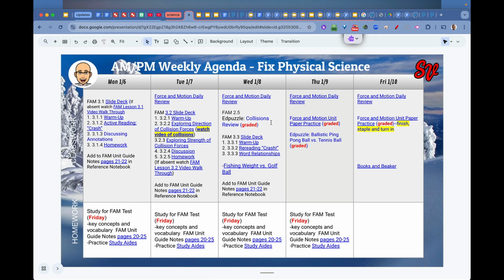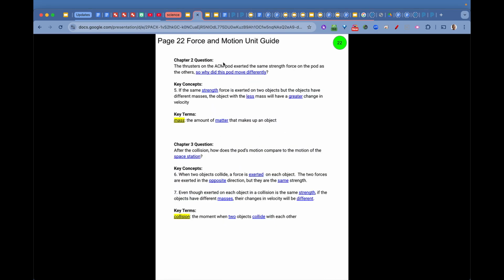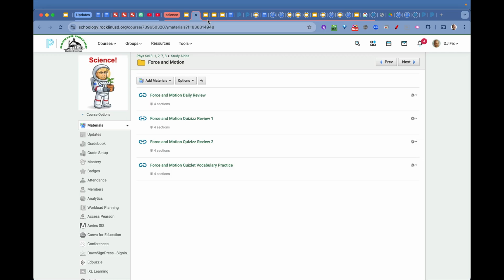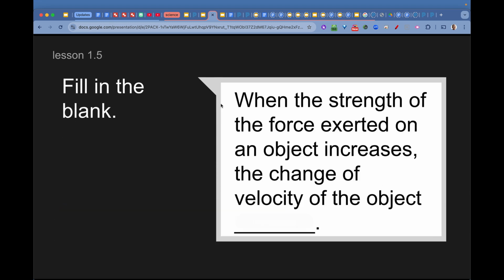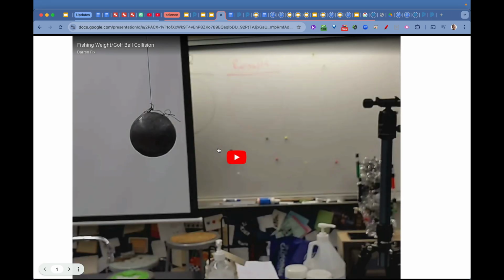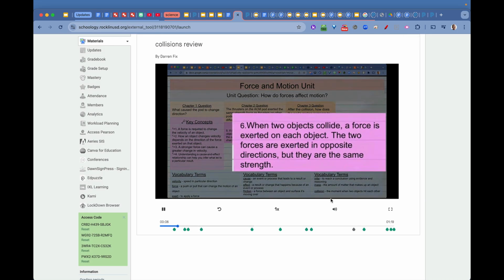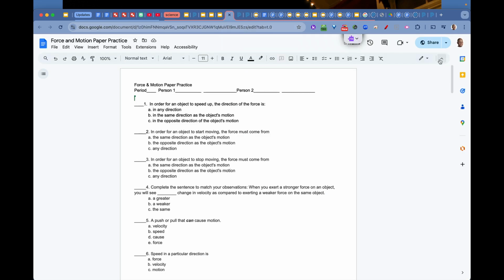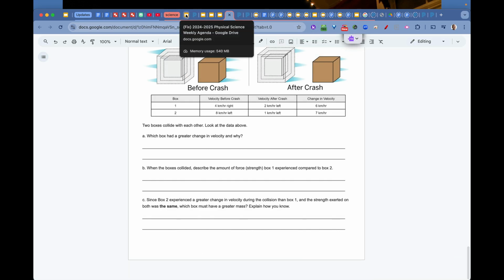Weekly Science Update 1.10.2025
1. Students did Force and Motion Lesson 3.1( Slide Deck-if absent watch FAM Lesson 3.1 Video Walk Through). As part of the lesson student completed activities 3.1.1 Warm-Up,  3.1.2 Active Reading: “Crash”, 3.1.3 Discussing Annotations, and 1.4 Homework.

2. Students did Force and Motion Lesson 3.2 (3.2 Slide Deck-if absent watch FAM Lesson 3.2 Video Walk Through). For the lesson students completed 3.2.1 Warm-Up, 3.2.2 Exploring Direction of Collision Forces (watch video of collisions), 2.3 Exploring Strength of Collision Forces, 3.2.4 Discussion, and 3.2.5 Homework.

3. Students did Force and Motion lesson 3.3 (Slide Deck). For the lesson students completed activities 3.3.1 Warm-Up, 3.3.2 Rereading “Crash!”, and 3.3.3 Word Relationships.

4. Students added information to FAM (Force and Motion) Unit Guide Notes pages 21-22 in Reference Notebook

5. Students observed the Fishing Weight vs. Golf Ball demonstration.

6. Students did the Edpuzzles: Collisions Review and Ballistic Ping Pong Ball vs Tennis Ball. Both were submitted for a grade.

7. Students completed in class the Force and Motion Unit Paper Practice. It was turned in for a grade.